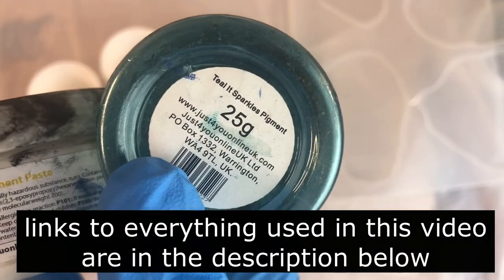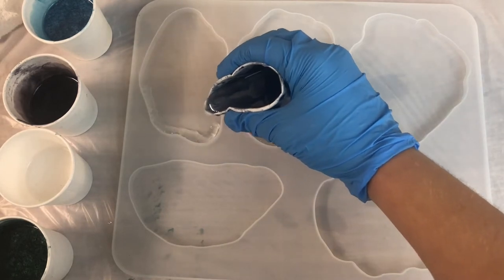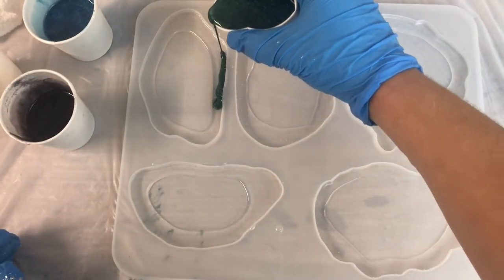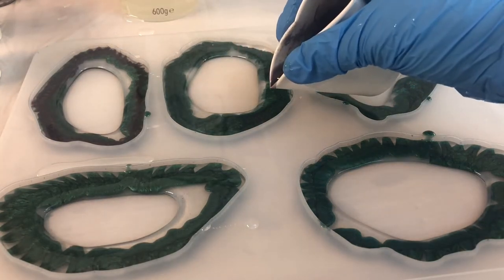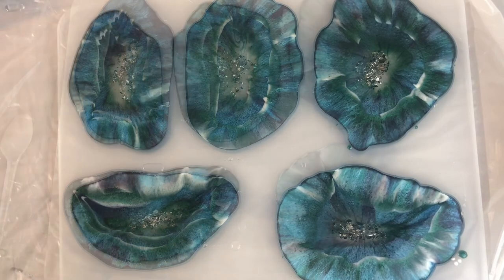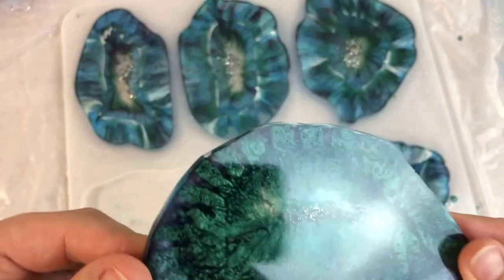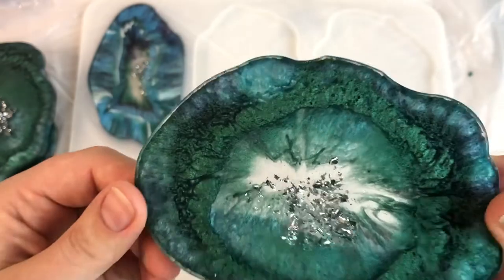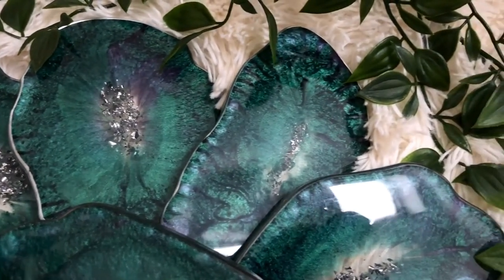Resin geode goasters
Hello,

In today's video shop Craspire kindly send me this silicone mold. It is a lovely shop with a wide range of silicone molds, sealing wax, paper crafts.

     To take part:
*Watch video and comment "I am watching from.
Every week I will add names of participants in a bowl and the draw will be on 16th of December.

Amazon  Links